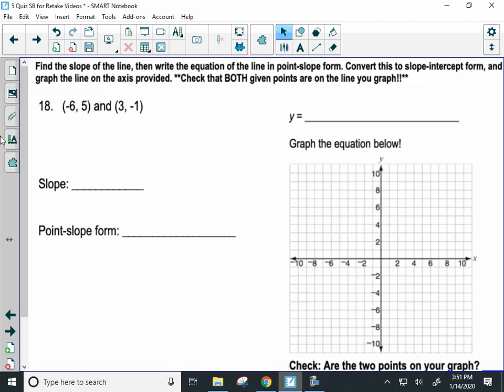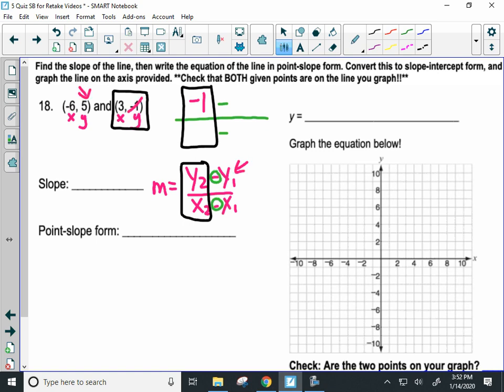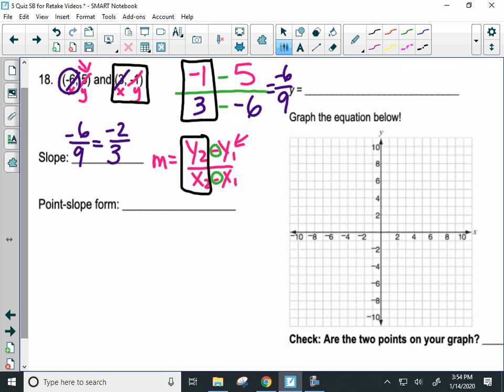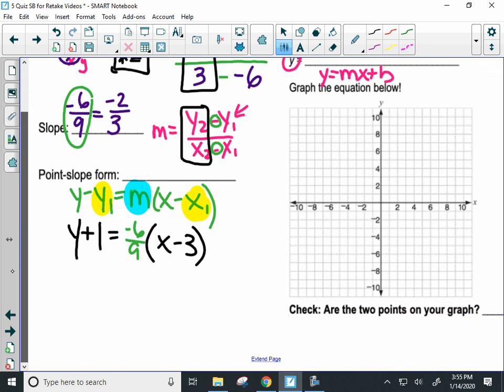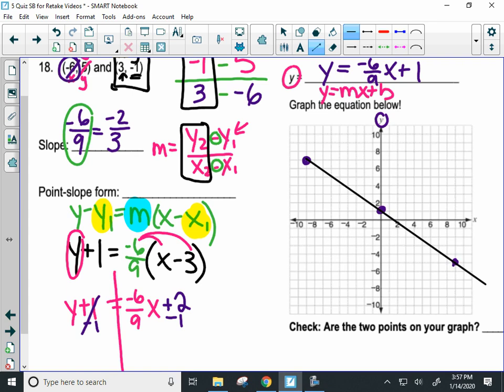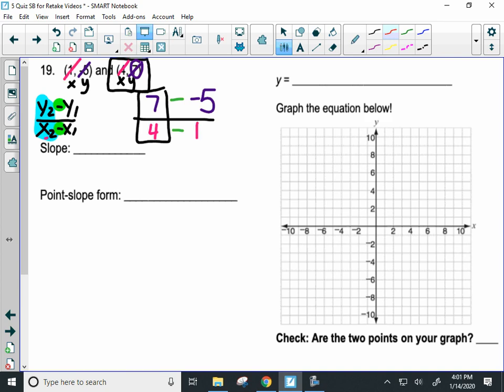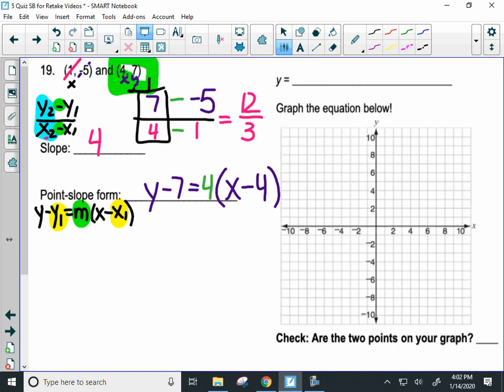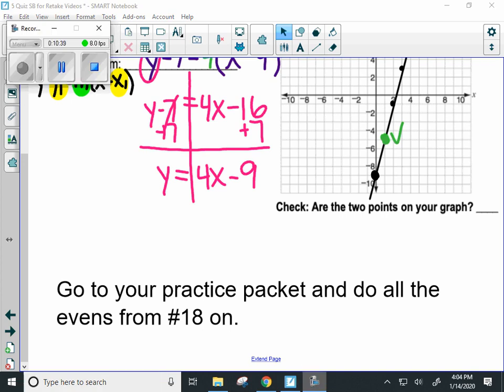Point Slope Form Quiz Retake Video 4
Point Slope Form Quiz Retake: #18 and #19